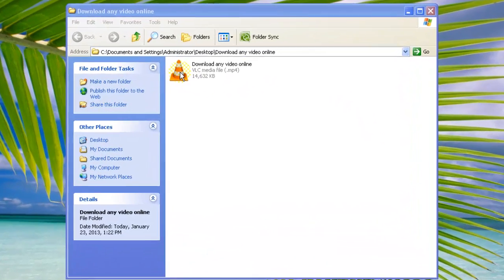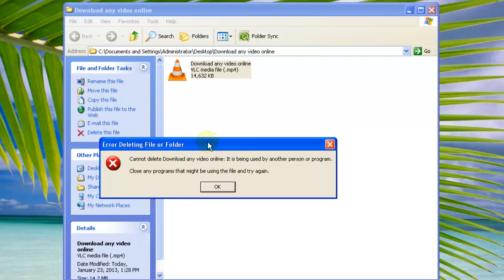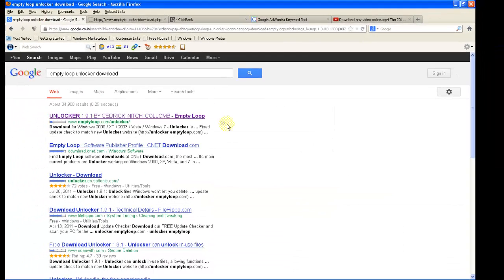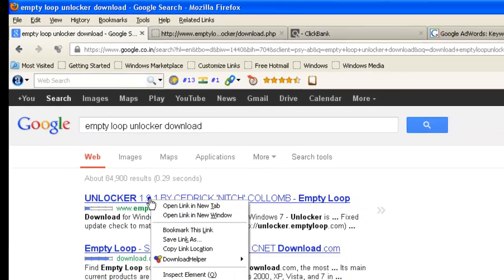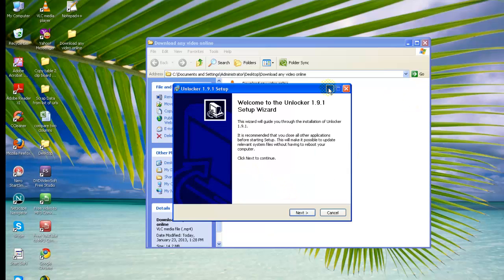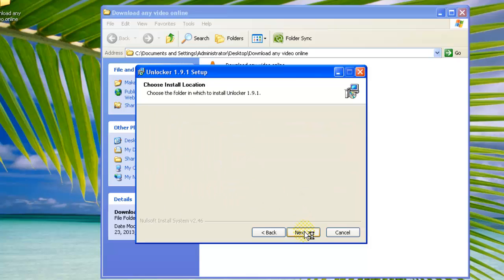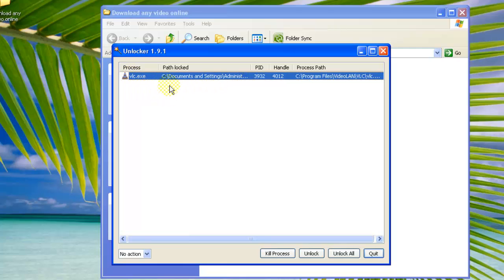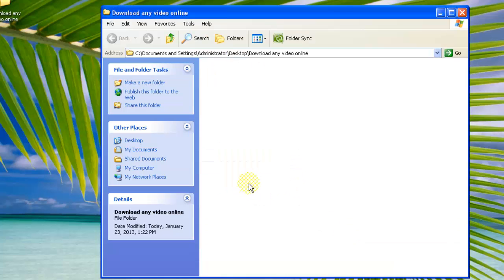Delete undeletable files-Solved FOR WINDOWS XP 2016 METHOD.mp4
Delete undeletable files.MP4 FOR WINDOWS XP 2013 MEthod-error unable to delete file

Most of the times you may face a problem of deleting some files or folders from your hard disk or from desktop. I have faced this problem too, searched google,youtube but didn't find the best solution. Finally i find the ultimate solution for deleting any file or folder using "Empty loop unlocker" download this software from:

This is the simple best method to delete or move any file/folder from windows xp.

The same method can be applicable for windows 7,8,8.1

[delete undeletable files]

[how to delete undeletable files]

[how to delete undeletable files in windows xp]